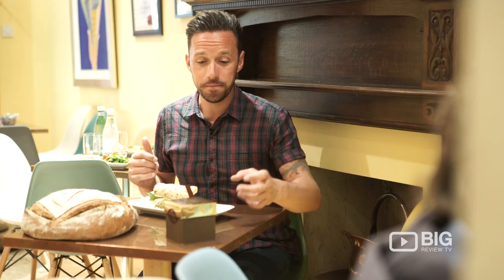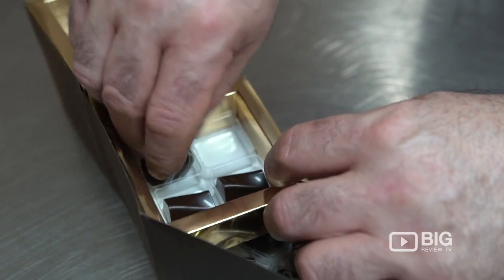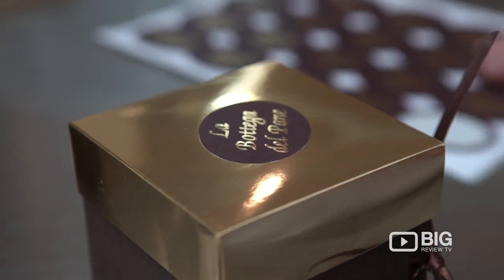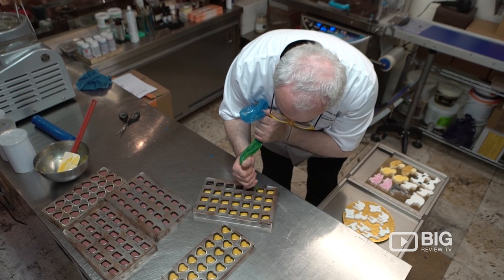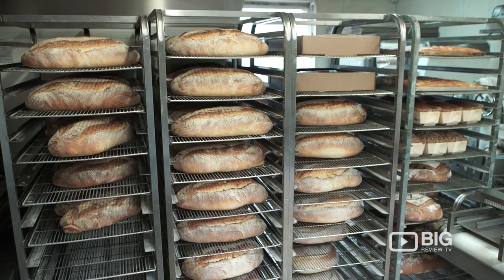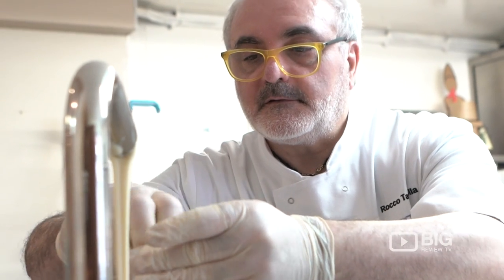La Bottega Del Pane, a Cafe, Patisserie, Delicatessen and Bakery in London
Rocco (the owner) has been in the area for many years. He offers exceptional service and quality. The friendly environments lend itself for a meeting and quite watch the world go by time. The staff are great and the food is delicious.
La Bottega Del Pane organises outside catering, makes chocolates, makes bread, serving delicious cakes, sandwich and coffee.

La Bottega Del Pane
171 Kingston Road Wimbledon London UK SW19 1LH

Download our FREE Big Review TV App to Create & Share your experiences and video reviews
Follow BIG:

Use Big Review TV to create, view and share videos about your experiences.